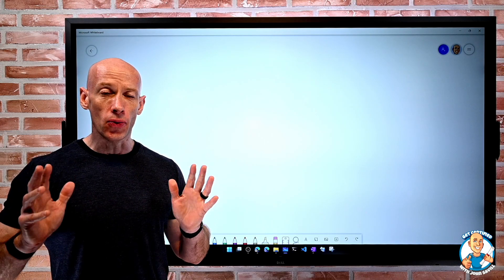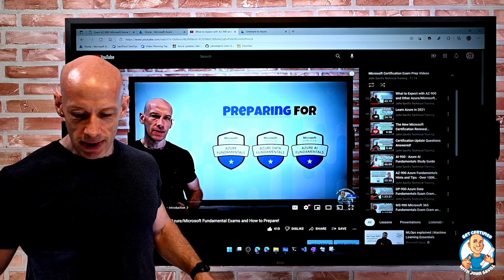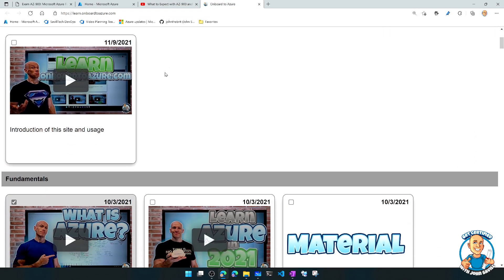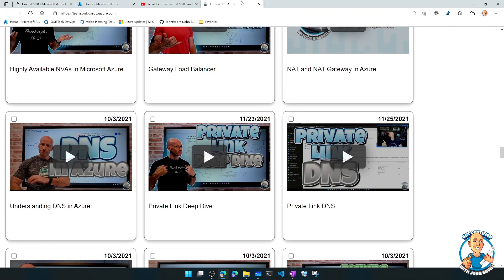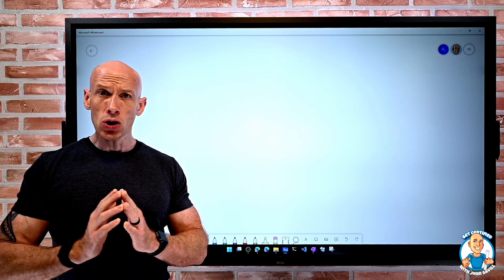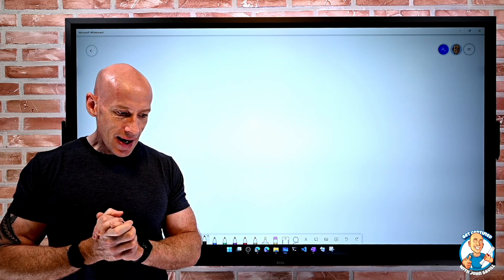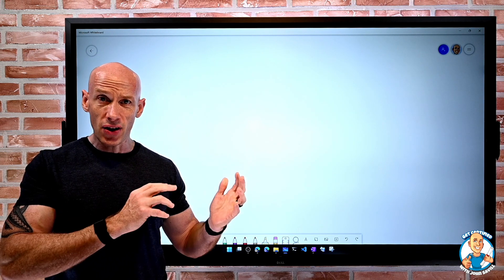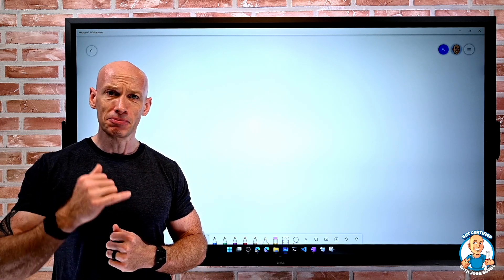Closing Thoughts - AZ-900 Certification Course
A few closing thoughts.